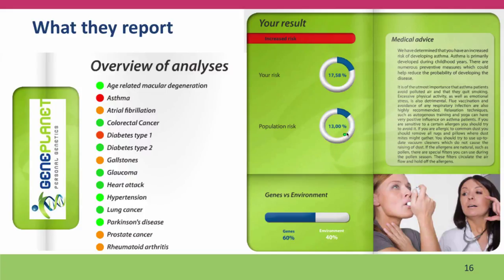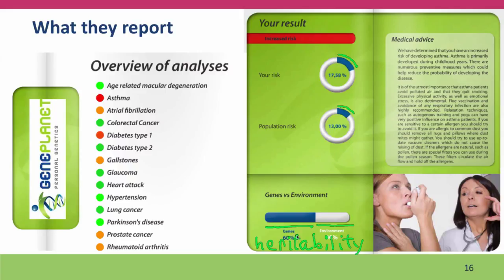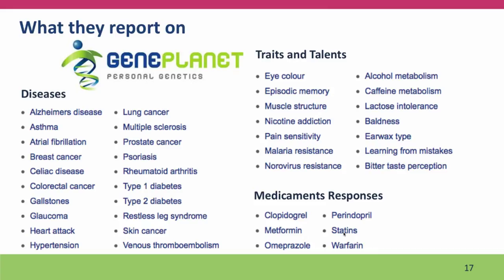6H - Personal SNP-typing: information about phenotype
6H.mp4 This is Lecture 6H of the free online course Useful Genetics Part 1.  All of the lectures are on YouTube in the Useful Genetics library.